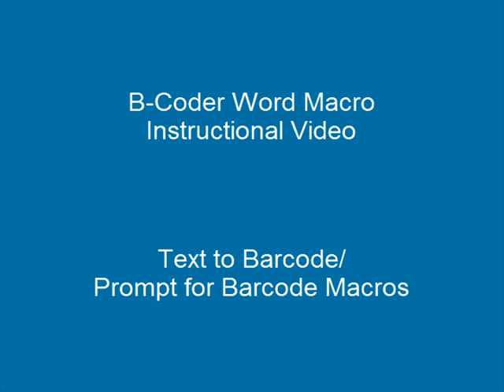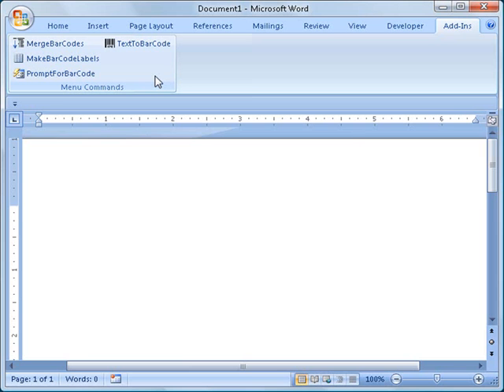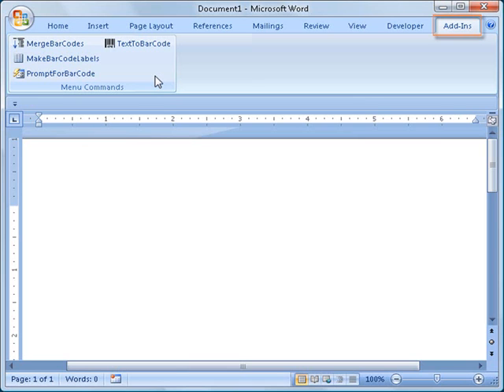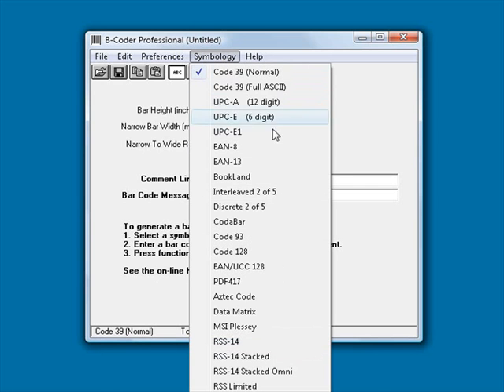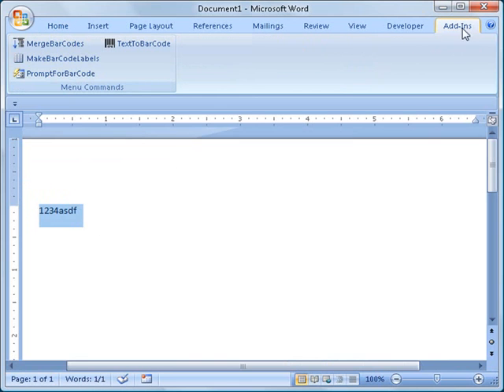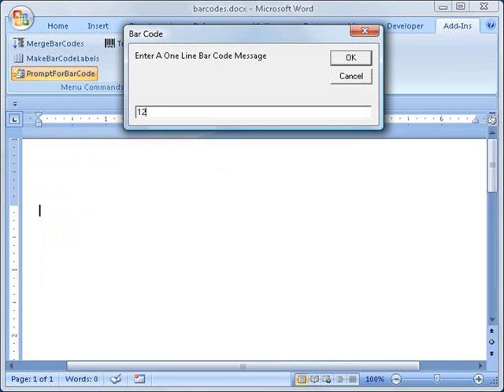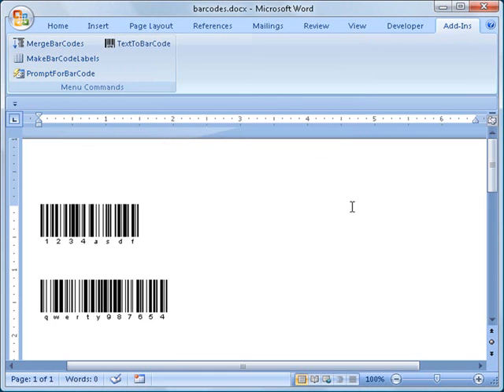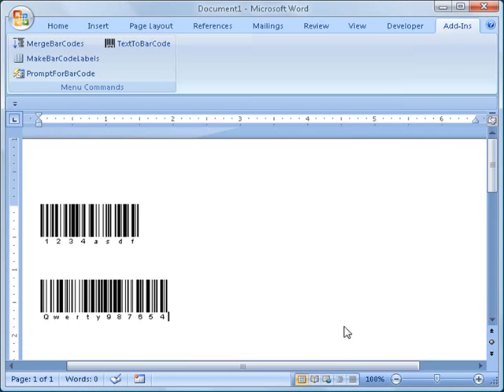"Text/Prompt for Barcodes" B-Coder Word 2007 Macros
Learn how to use our Text to Barcodes and Prompt for Barcodes B-Coder Word 2007 Macros to easily convert text to a high resolution barcode.